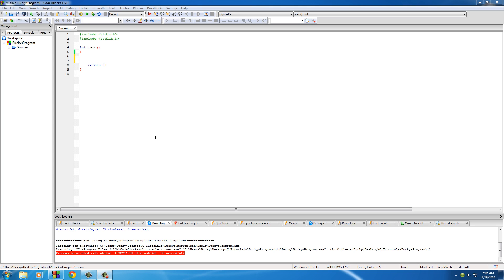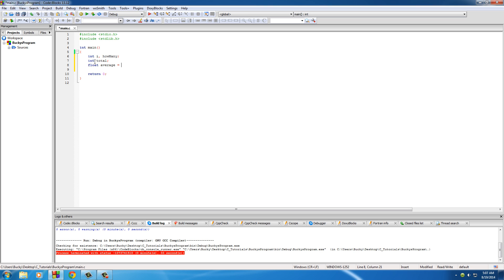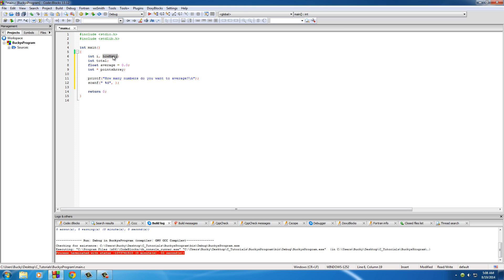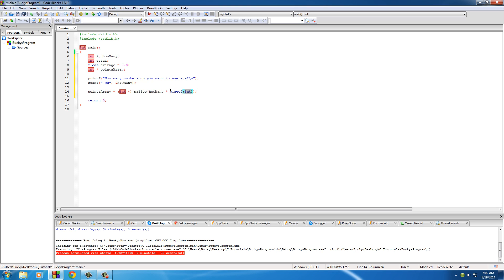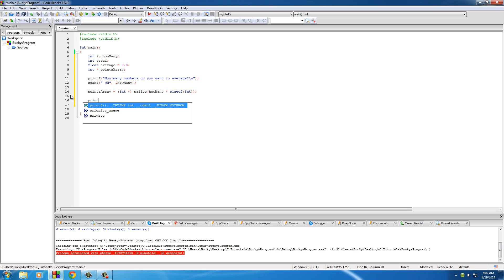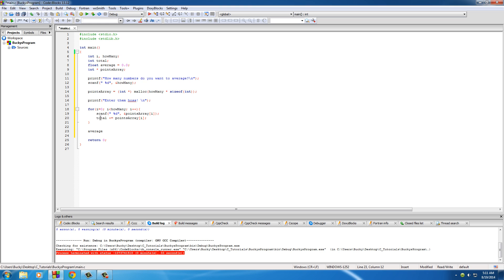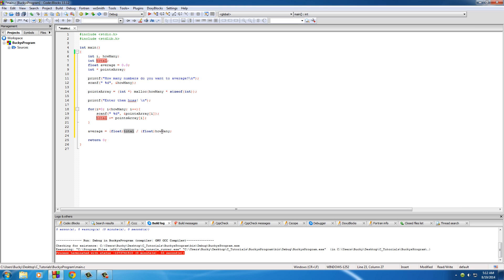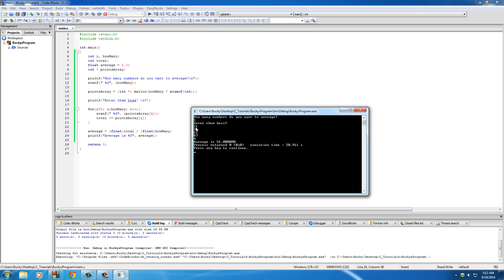C Programming Tutorial - 48 - Creating an Expandable Program using the Heap